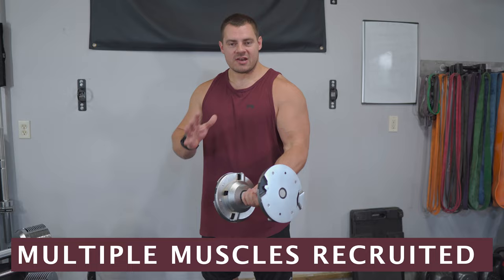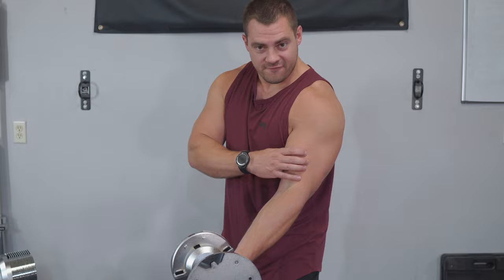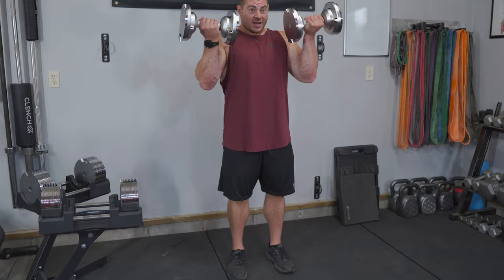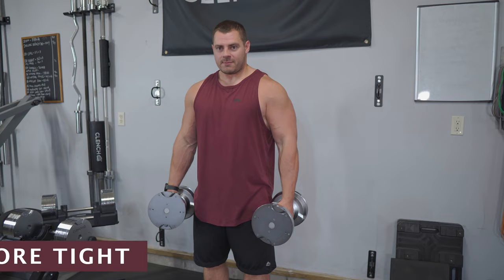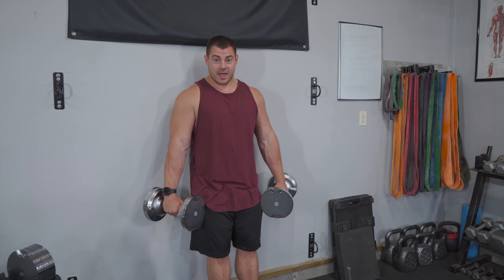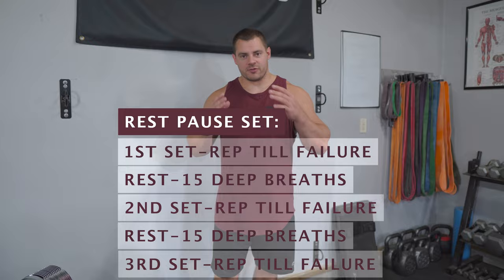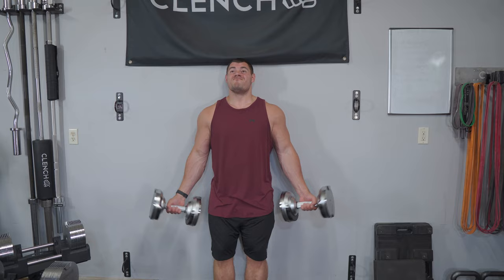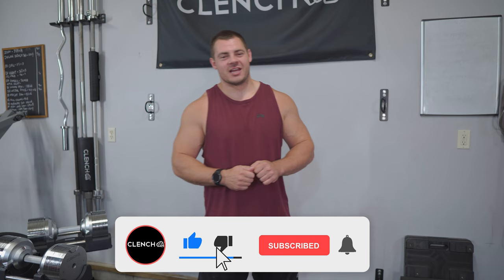Zottman Curls Mastery: Boost Your Biceps & Forearms with Dumbbells 💪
In this video, we at Clench Fitness will show you how to effectively perform Zottman curls using dumbbells. Learn the proper technique to maximize your biceps and forearm gains while minimizing the risk of injury. 😃👍

If you want more new workouts like this every day, check out our Clench Fit program!

It's only $1 for the first month!

Zottman Curls Mastery: Boost Your Biceps & Forearms with Dumbbells and Resistance Bands 💪